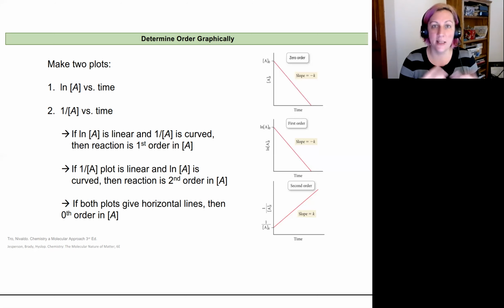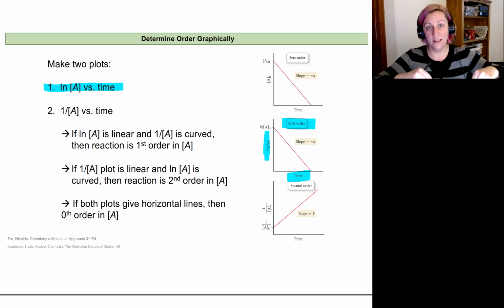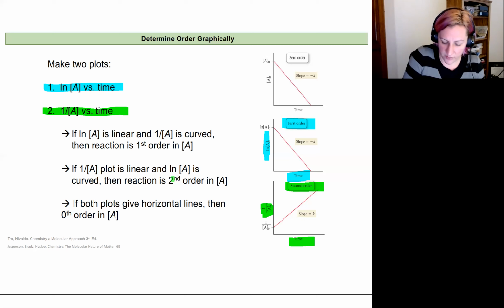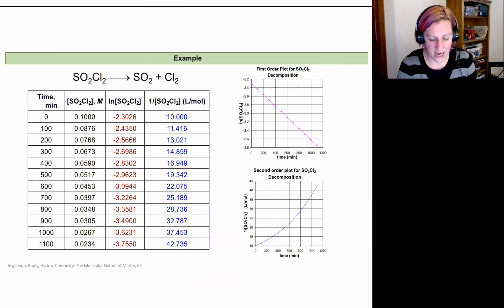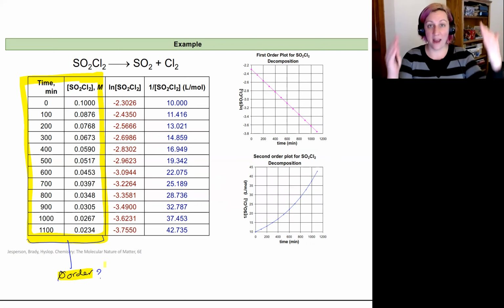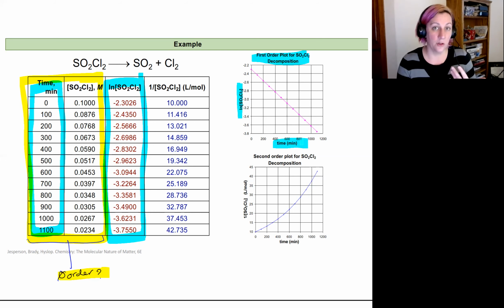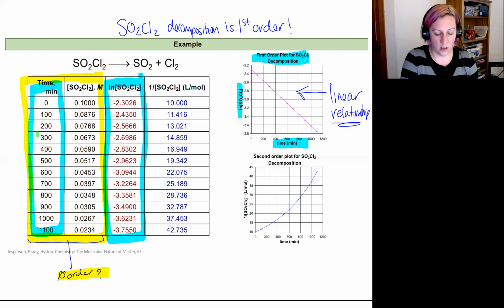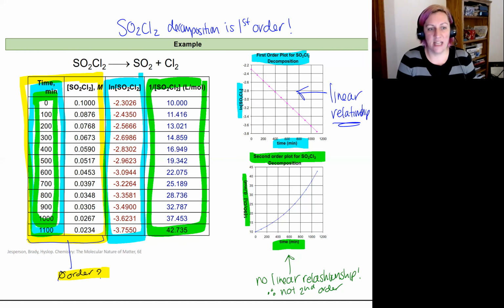Chem 162 Lecture 12.J Integrated Rate Laws - Graphing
This video discusses how to graphically interpret concentration data to learn the overall order of the reaction.